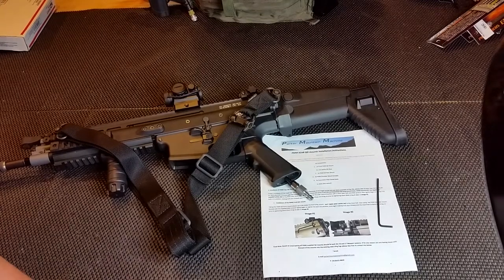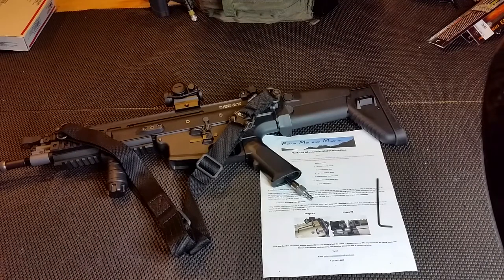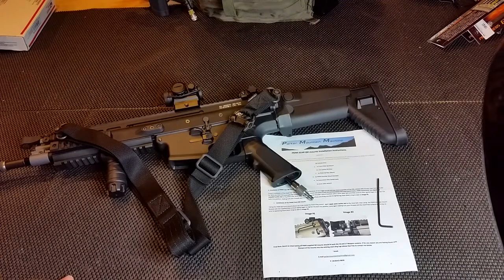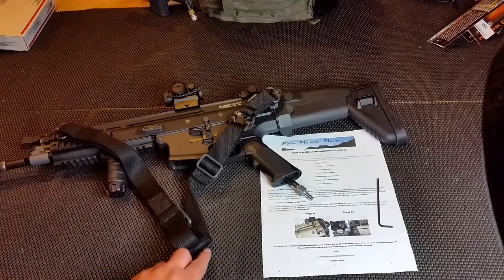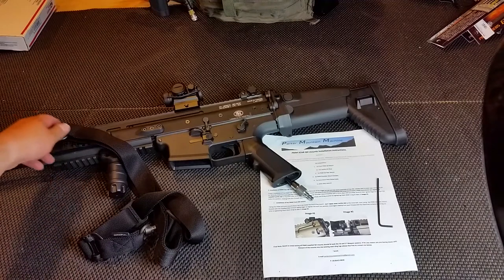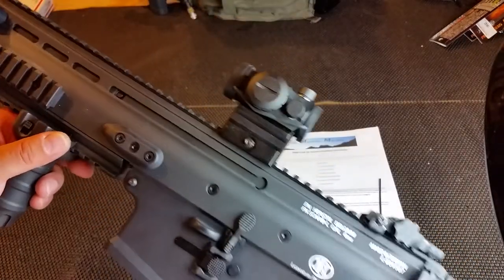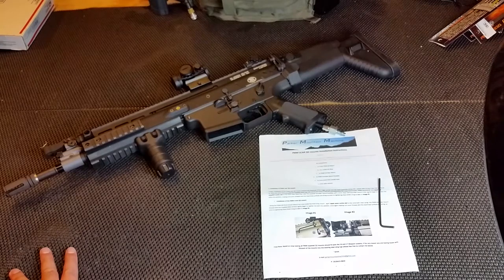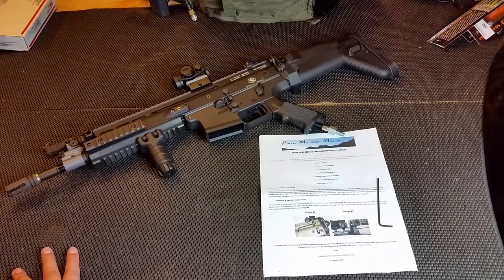Parker Mountain Machine SCAR QD Mount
Parker Mountain Machine SCAR QD Mount install complete on a VFC SCAR-L CQC Airsoft Replica.  Modification to rear sling loops required.